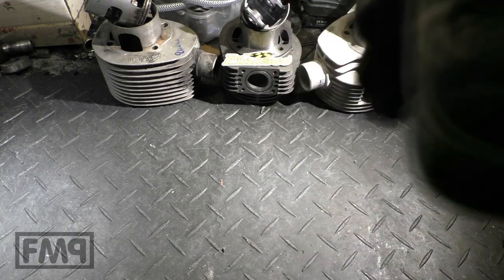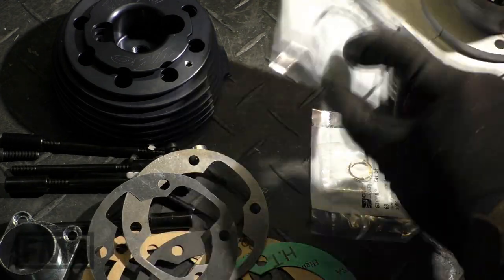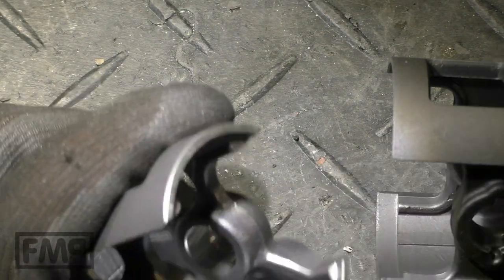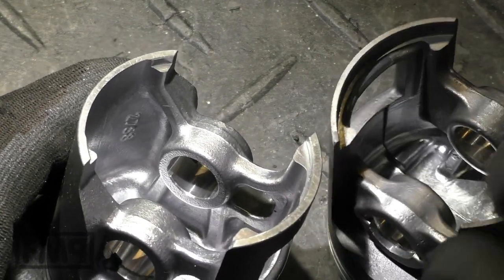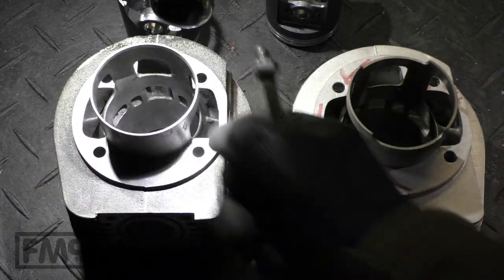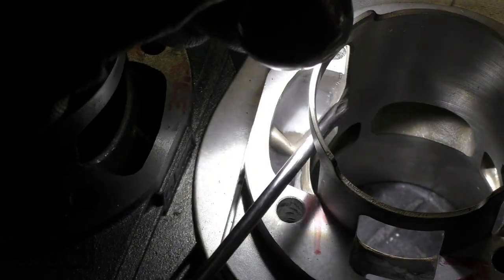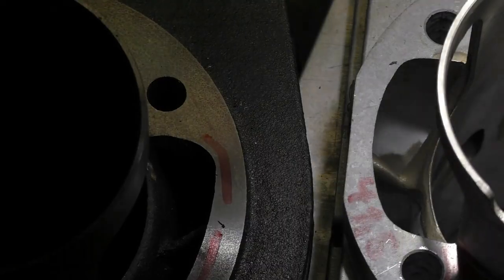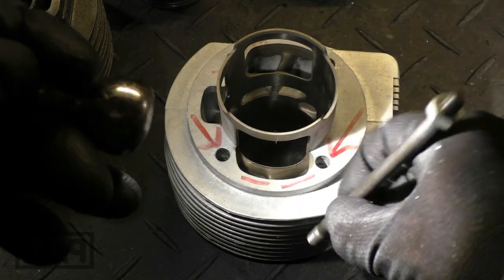vespa VMC CRONO 187 unbox | FMP - SolidPASSion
VS stelvio different: piston, port layout& head, 110 conrod needed

0:18 unbox
2:38 crono VS stelvio piston
5:35 cyl heads
7:33 cylinders
13:17 PBT measuring
17:17 portmap
17:35 FMPic show

a new REED VALVE cylinder kit by vmc is inda house!  for an unbelievable price, even with meteor piston!  Of course i had to buy it and will test it on reed and rotary, to show you the direct comparison of rotary vs reed kits and the problems you may face, due to the too wide exhaust port vs limited rotary valve intake